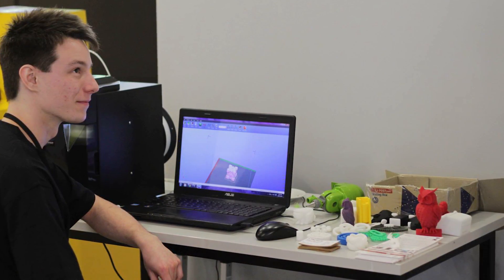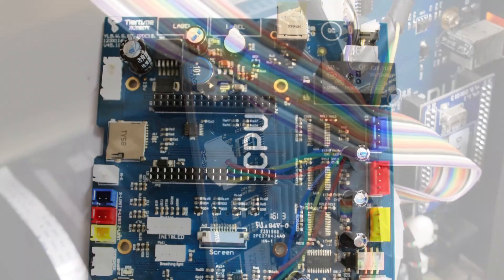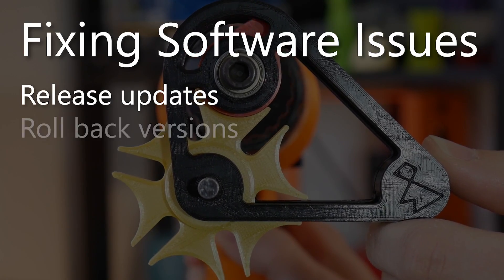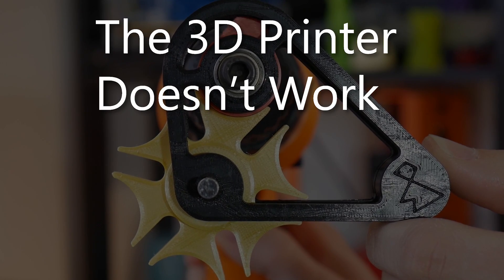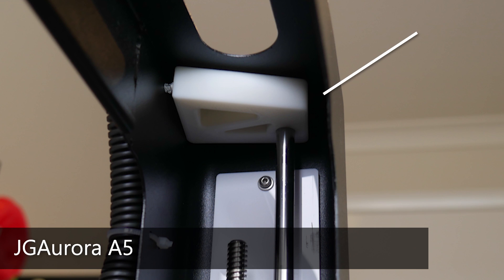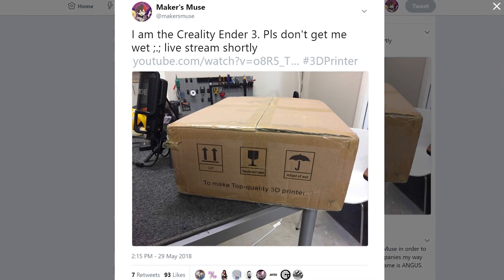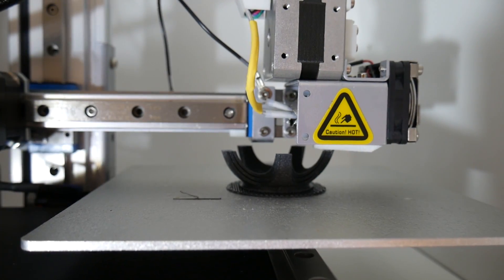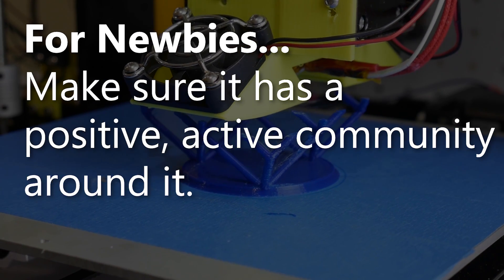Serious Concerns with 3D Printer Quality Control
3D Printers are increasingly being sent with serious functionality and safety issues to unsuspecting customers, and I am not OK with it.

This video is my opinion, and is not intended to call out or attack a specific brand or company. Instead, this is an increasingly common industry wide practice which I want to see stopped.

It is my aim to empower creativity through technology, and I want to be able to promote machines (such as 3D Printers) which live up to that idea.

3D Printing Essentials